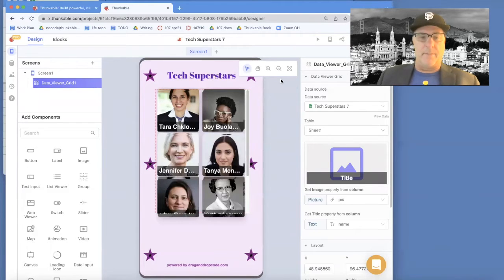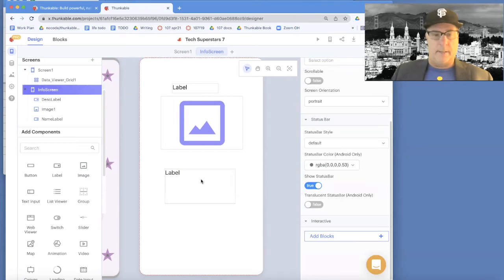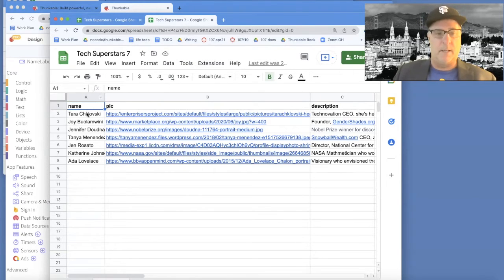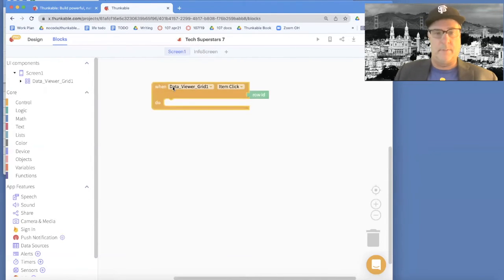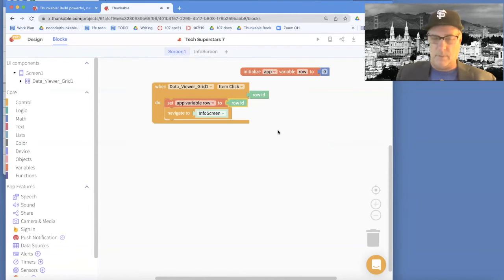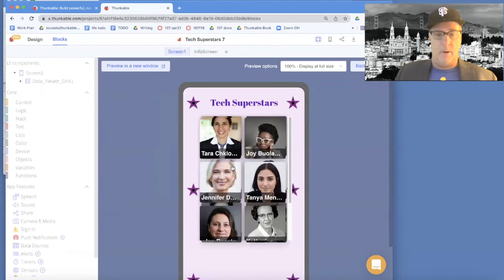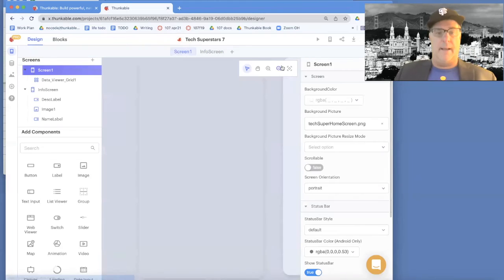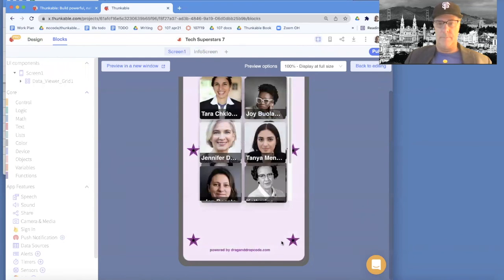3. Build an Info Screen for a Spreadsheet App with Thunkable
Professor Wolber shows you how to build an info screen that shows information from a particular spreadsheet row, using the nocode visual tool Thunkable. Coding concepts: event handlers and variables